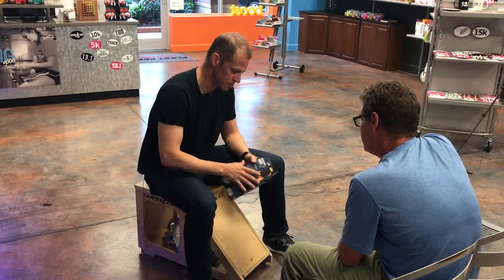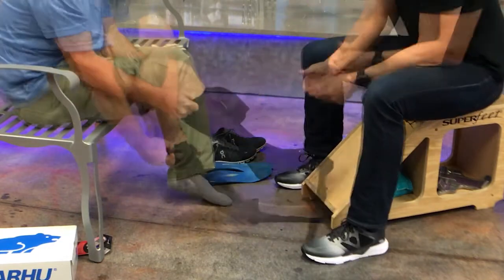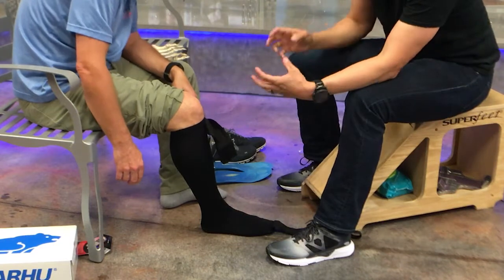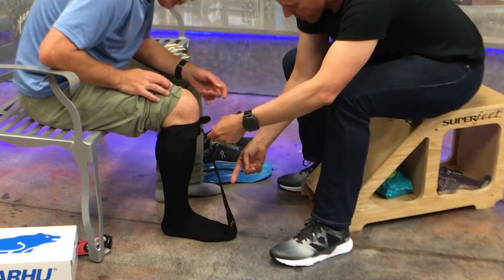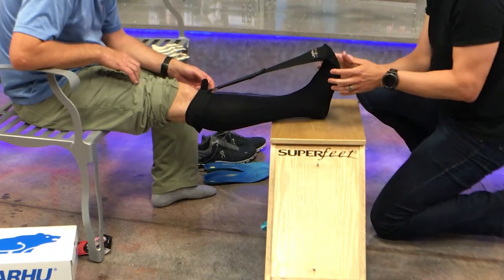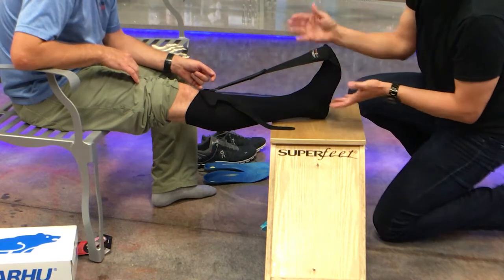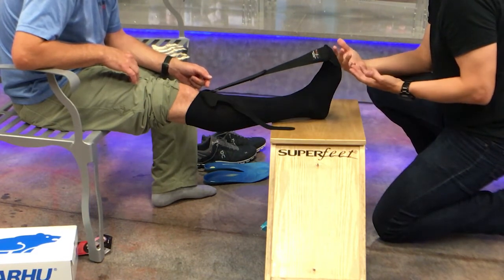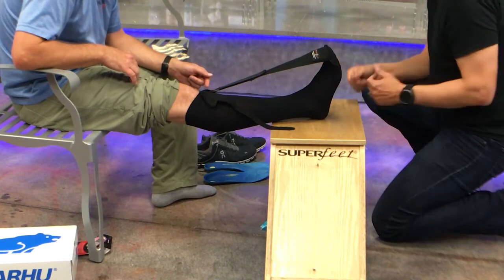How to wear the Sock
Strassburg Sock wearing instructions for best fit and performance.